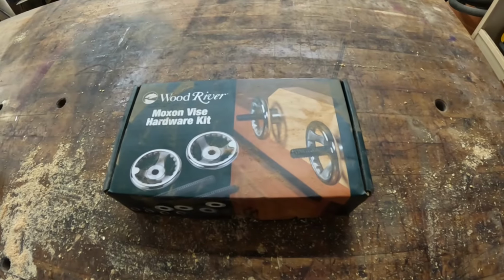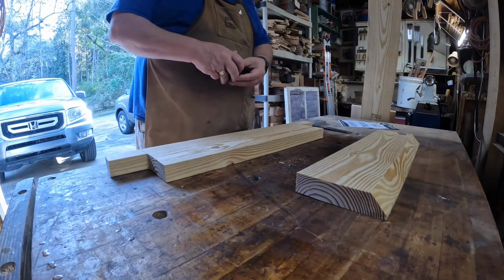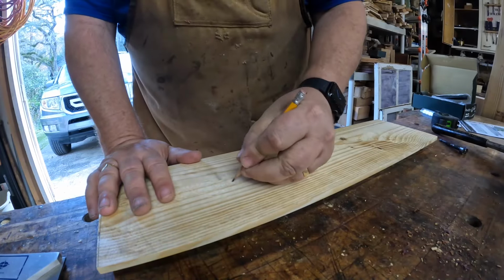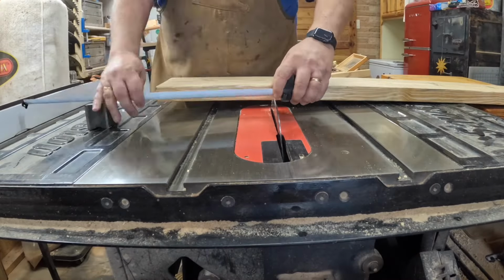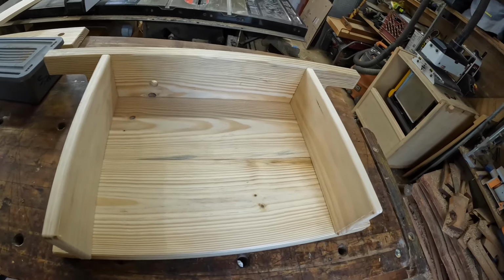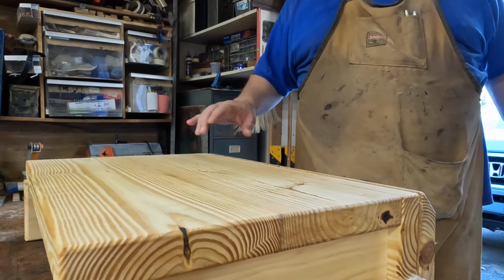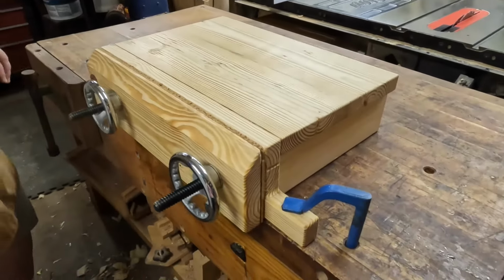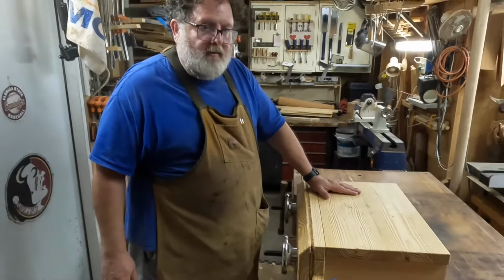I built a Moxon Vise for joinery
I built this Moxon vise from a kit I picked up a Woodcraft. The kit components look to be rather solid, the instructions a little lacking, and the vise came out fantastic.